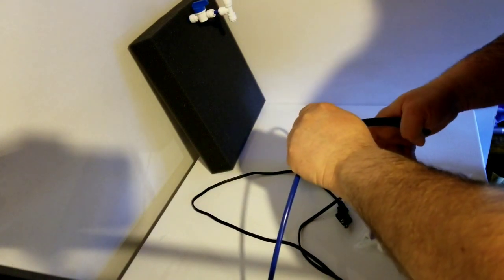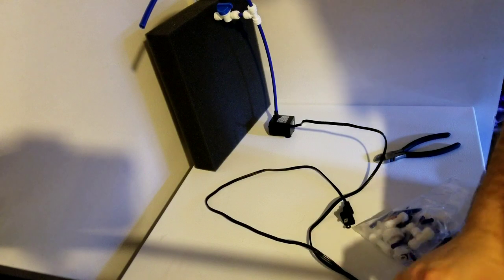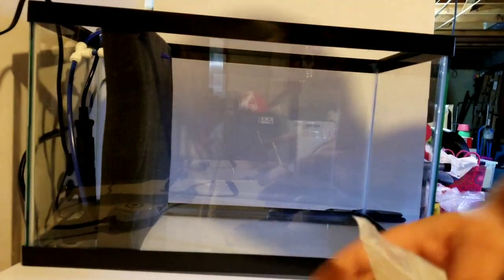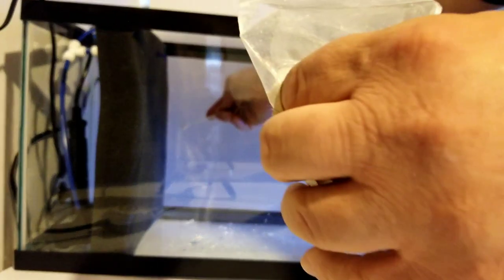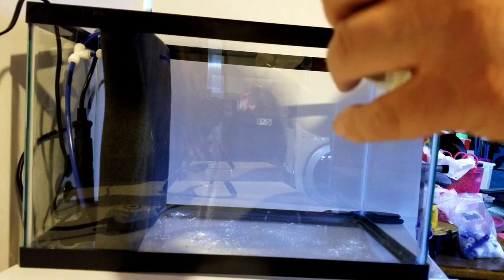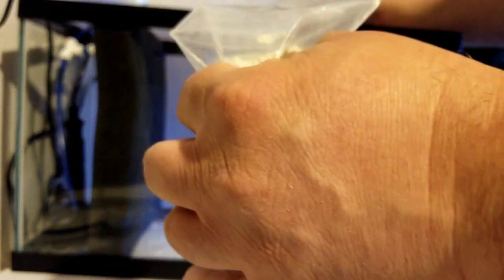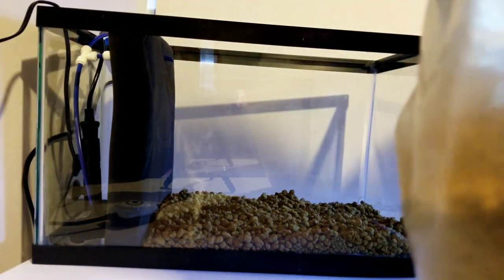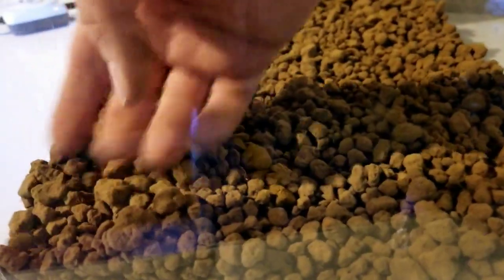Akadama Substrate Setup!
Setting up a new tank using akadama as the substrate. Its my first tanks using this substrate. Setup is pretty straight forward.

I got this bag of soil on Amazon, was kinda expensive, but I wanted to try it!

The Matten filter comes from Flip Aquatics.

When using akadama, you need to let the tank season for quite a while to achieve stable parameters, so this tank will be void of shrimp for at least 3 months.

Update!: Added Blue Bolts to this tank after 7 LONG MONTHS! it was perfectly fine at 3 months, I just waited a bit longer than planned...

Bacter AE

Beamswork lights

Thrive for Low Tech

12 pack of Intake Sponges

Pack of White Sponges

4 pack of dual sponge filters

Finnex Hang on Back Heaters

GlasGarten Shrimp Dinner

Bugbites Bag

Hikari Algae Wafers

Hikari Vibra Bites Big Bag

Black Mesh Bag for Media

Tetra Easy 6 in 1 Test Strips

Salty Shrimp Mineral Gh/Kh+

Planaria Zero (Kills Hydra)

Hikari Ich-X

Eco Complete Substrate

1/2 inch Bulkheads I use
(Pair with diamond hole saw below)

Diamond Hole Saw for that Bulkhead